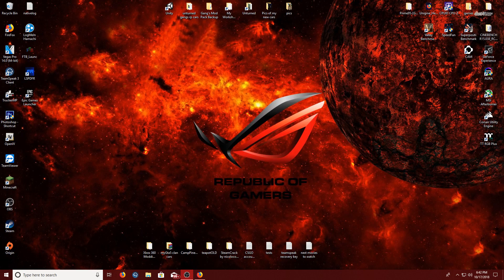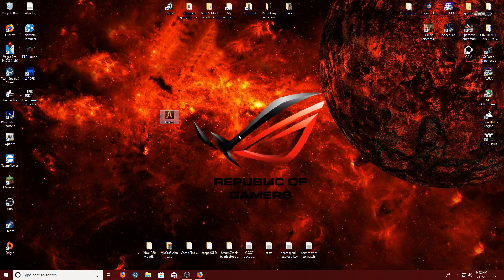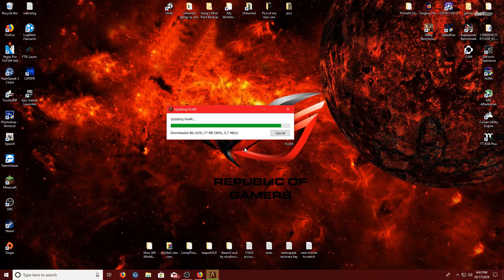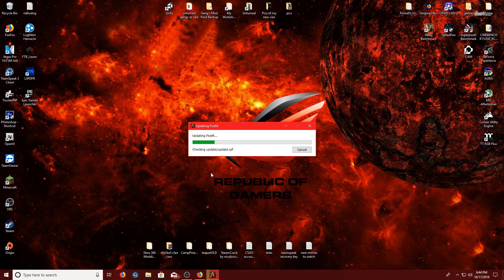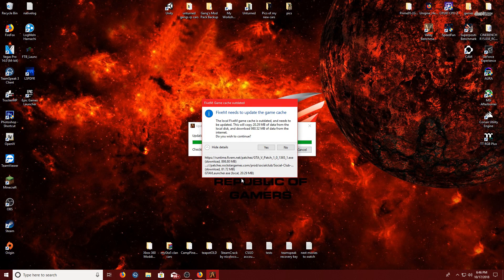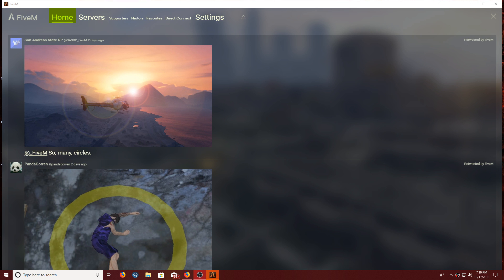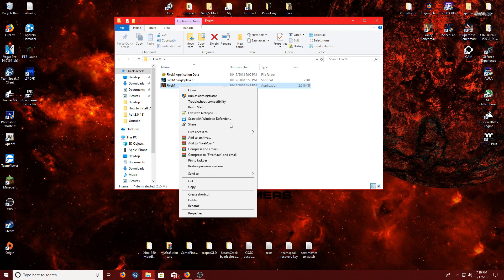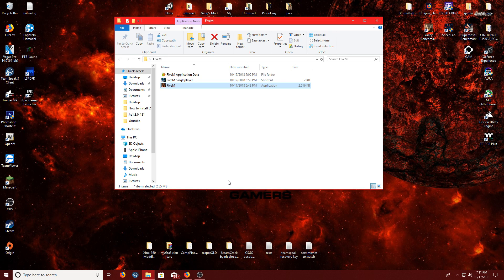How to Install FiveM | PC | Working 2020!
Join my Fivem Developments server!

Outro Video Links + Song Credits
Last Video:

Matthew Blake feat. Tyler Fiore - Upside Down